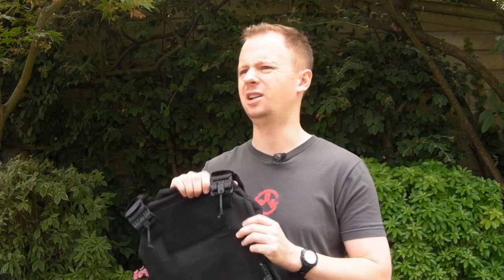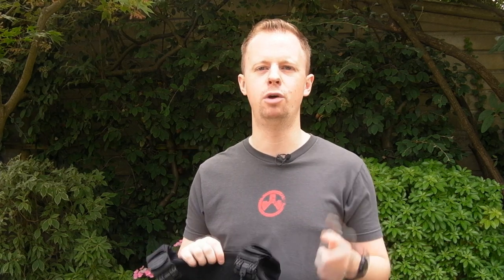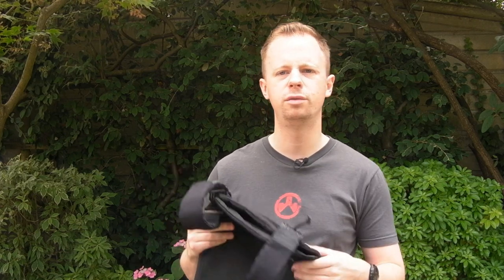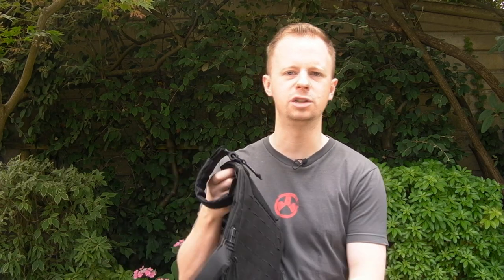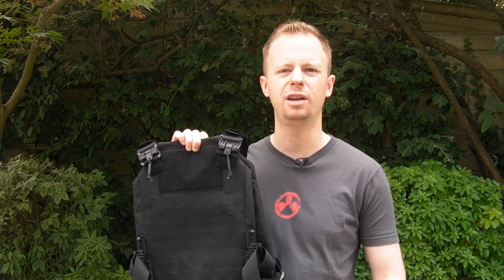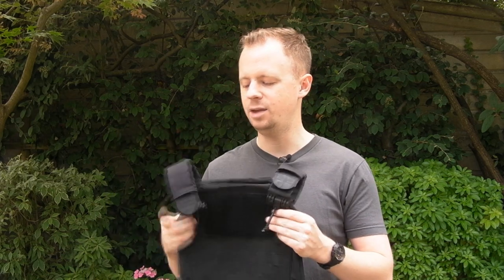FirstSpear Exclusive - Quick Reaction Plate Carrier